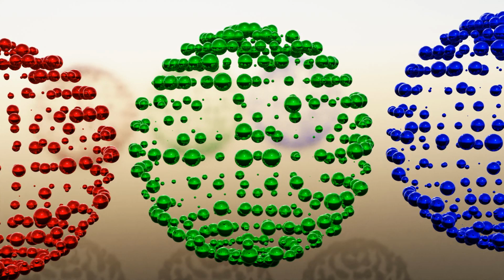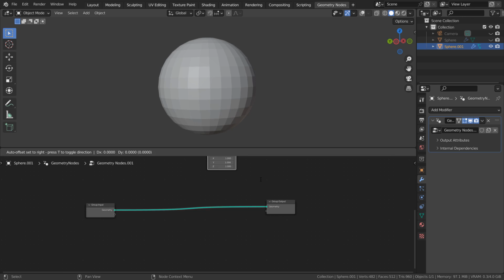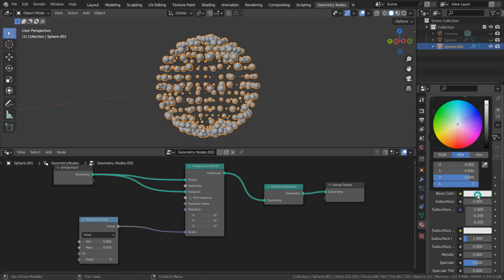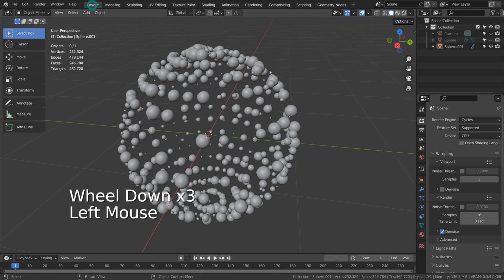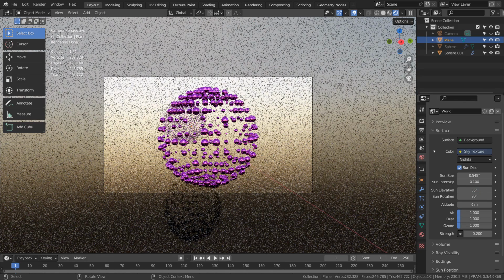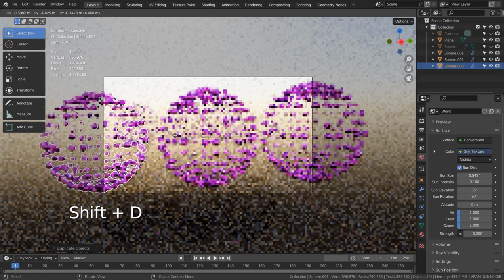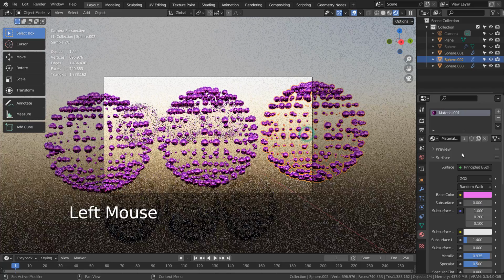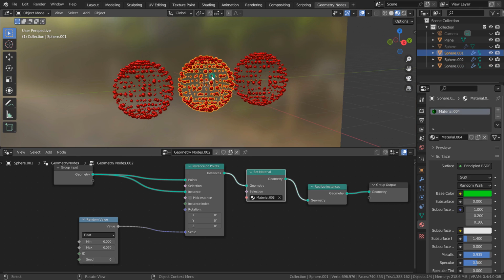Blender Tutorial - Geometry Nodes - Random scale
0:00 Intro
0:16 UV sphere
0:30 Geometry nodes
1:41 Full nodes
2:09 Background plane
3:44 Add unique material to each mesh